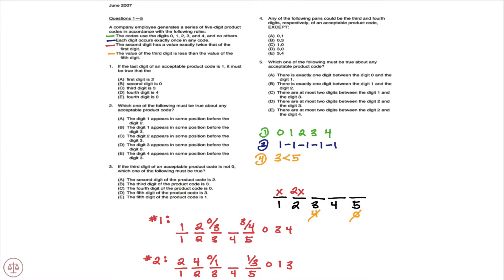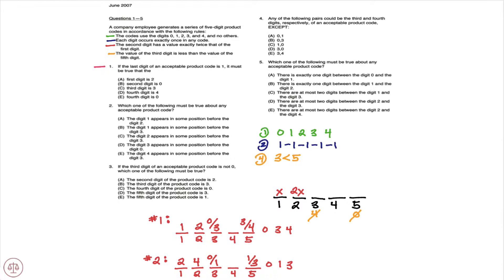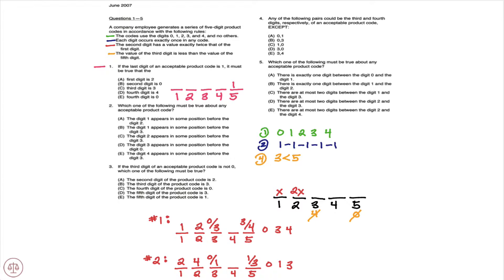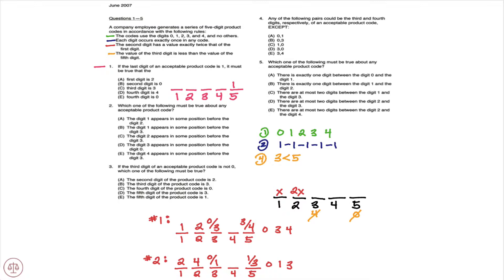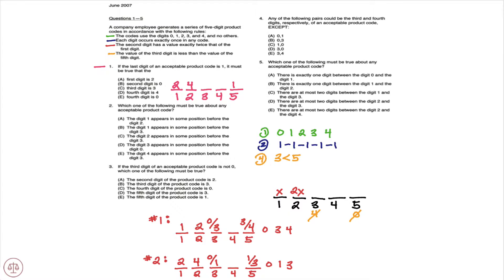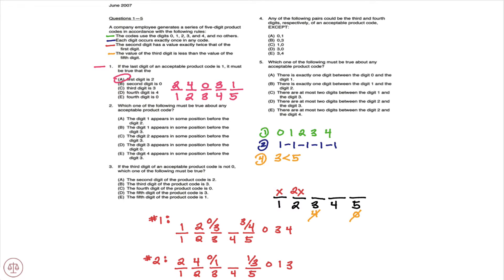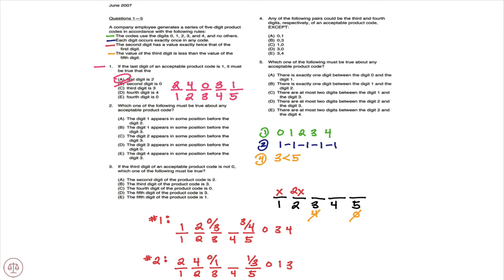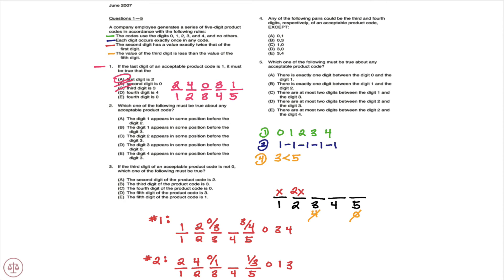LSAT Prep Test June 2007 Game 1 Q1 | company employee generates product codes | LSATMax®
Try out the #1-rated and most downloaded LSAT Prep course for free.

LSATMax LSAT Prep for Amazon

Hundreds of free Logic Games explanations. Learn how to setup them up quickly and accurately

June 2007 LSAT Section 1 Game 1 Question 1

A company employee generates a series of five-digit product codes in accordance with the following rules:

The codes use the digits 0, 1, 2, 3, and 4, and no others.
Each digit occurs exactly once in any code.
The second digit has a value exactly twice that of the first digit.
The value of the third digit is less than the value of the fifth digit.

1. If the last digit of an acceptable product code is 1, it must be true that the

(A) first digit is 2
(B) second digit is 0
(D) fourth digit is 4
(E) fourth digit is 0